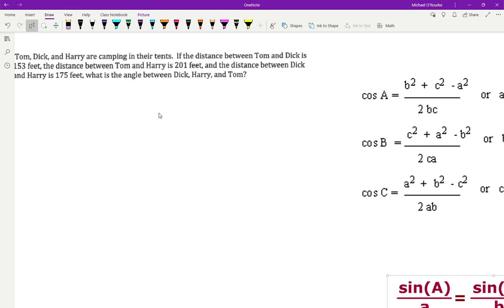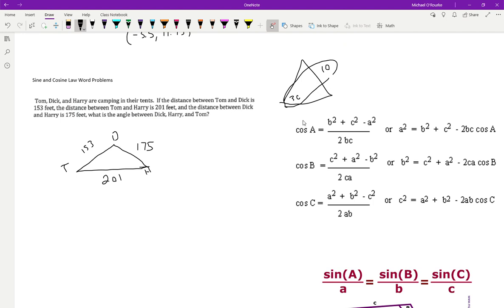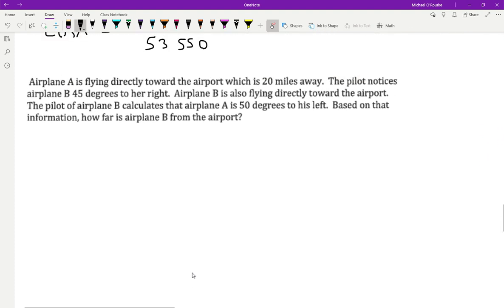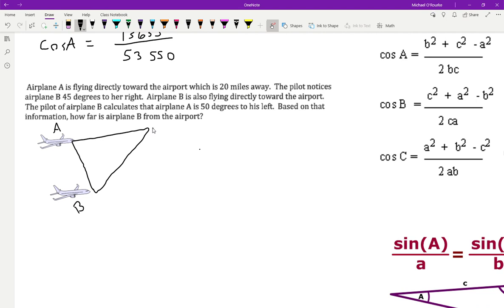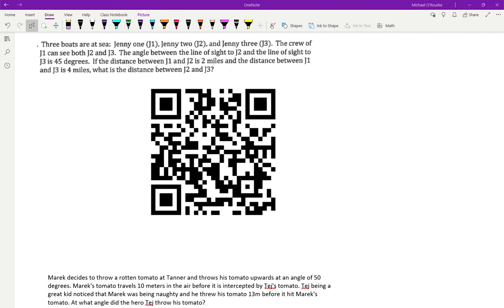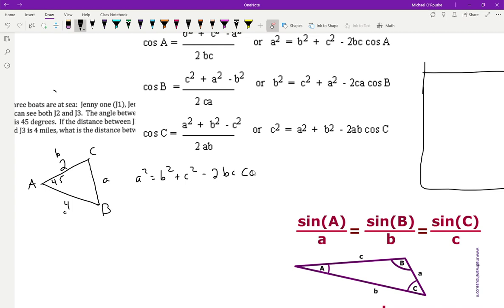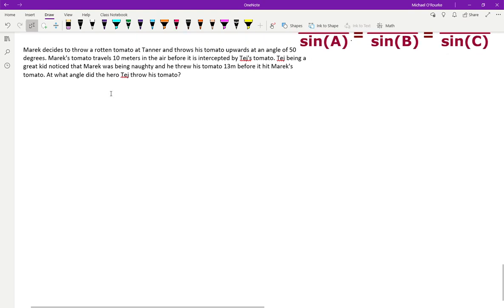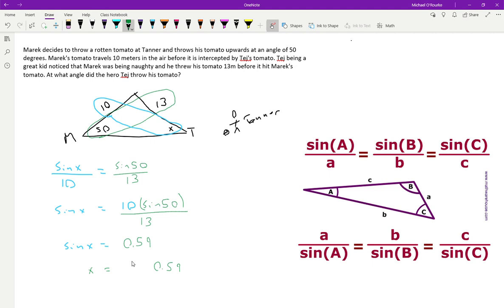Jan 19th Trig Word Problems